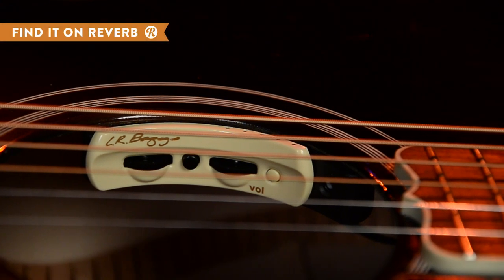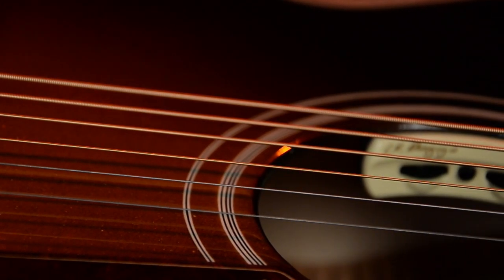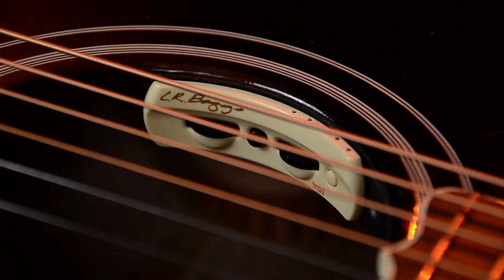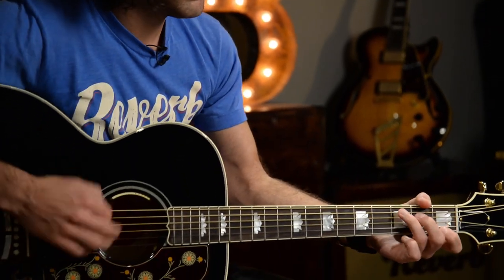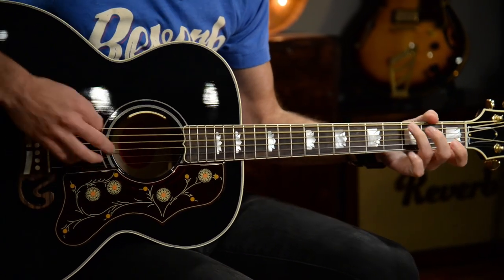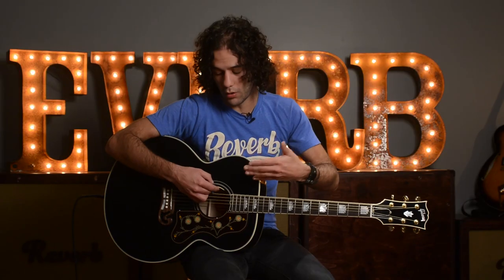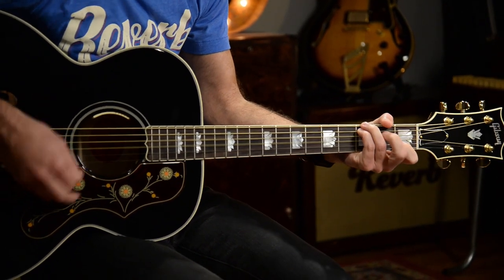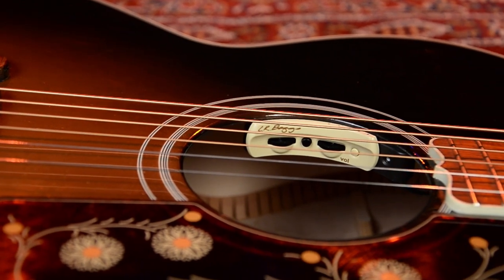L.R. Baggs Anthem Acoustic Guitar Pickup | Reverb Demo Video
When it comes to projecting an acoustic guitar in a live or studio setting, most players find themselves between a rock and a hard place. Condenser mics capture the natural tone of a guitar but don’t deliver feedback control while acoustic pickups add that low-end punch but can’t quite articulate the organic tone of an acoustic instrument. So, why not both? The L.R. Baggs Anthem Acoustic Guitar Pickup pairs the coveted Element pickup with a newly-designed onboard condenser mic dubbed the “True Mic” for the best of both worlds.

0:00 - "Old Man" - Neil Young
1:38 - "You've Got To Hide Your Love Away" - The Beatles
2:09 - "Don't Think Twice, It's Alright" - Bob Dylan
2:40 - Open Chord Riff
3:35 - "Lola" - The Kinks